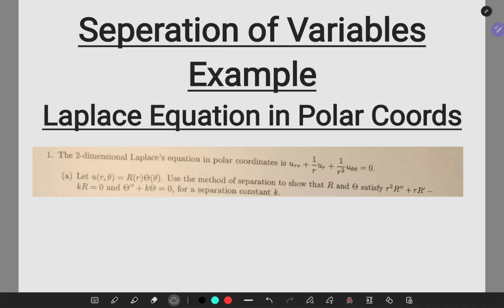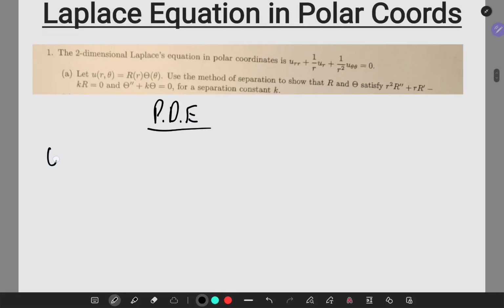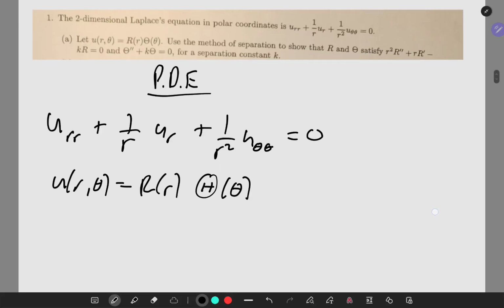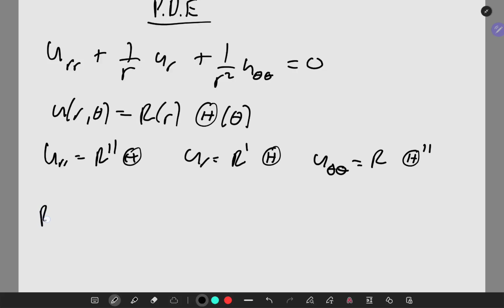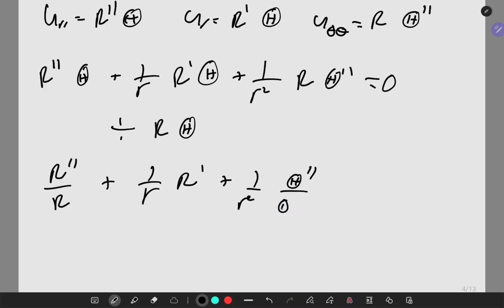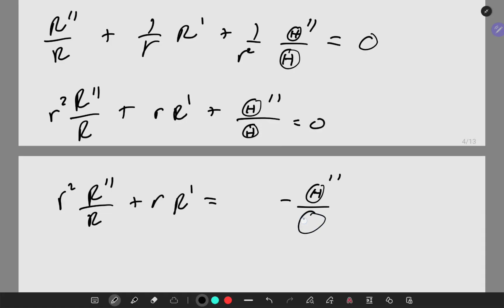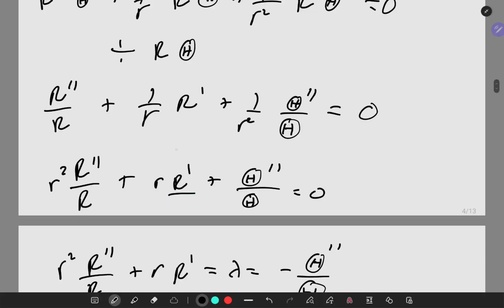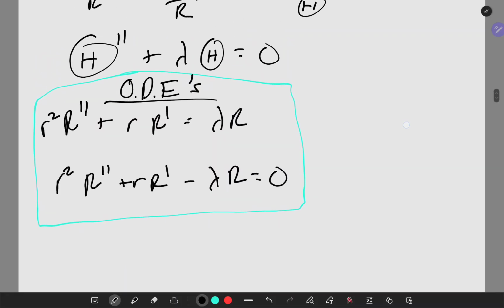Separating the Variables of the Laplace Equation in Polar Coordinates (Example 1) | PDE's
This video shows how to separate the variables of the Laplace equation in polar coordinates. Isn't that amazing!!